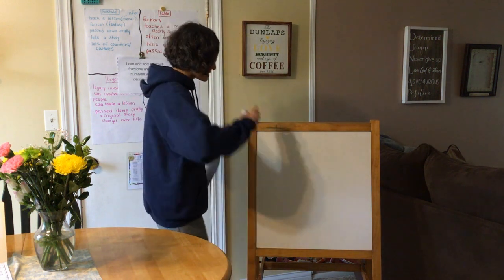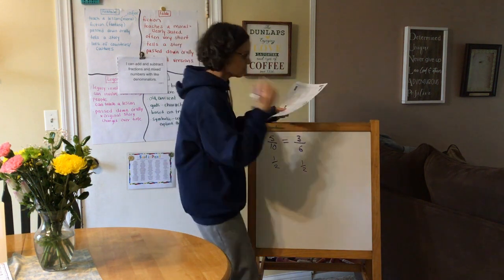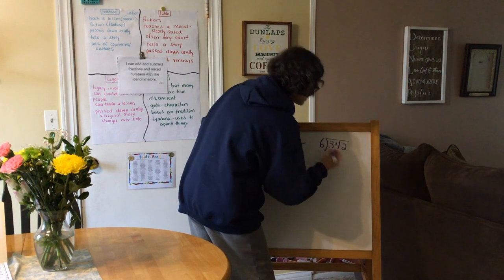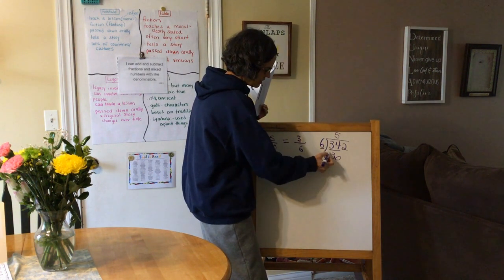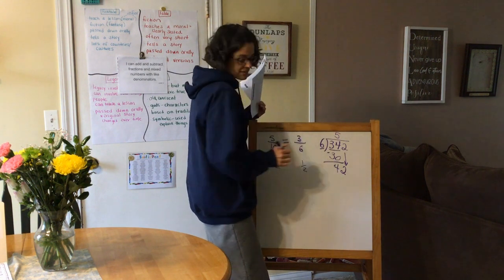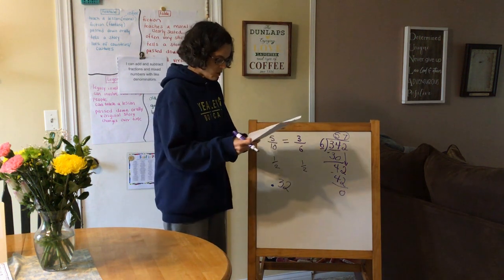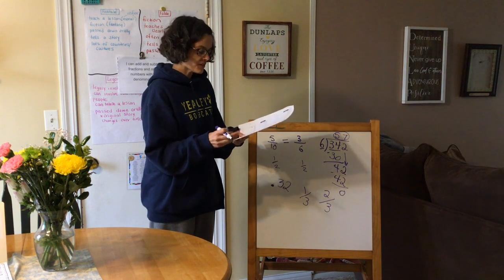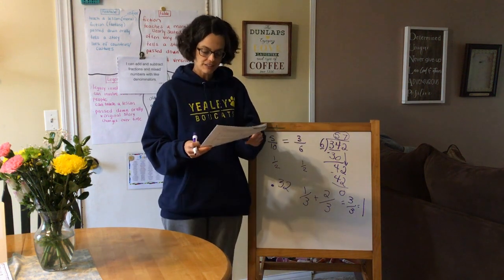Math Check In